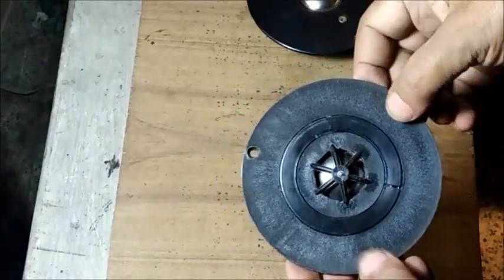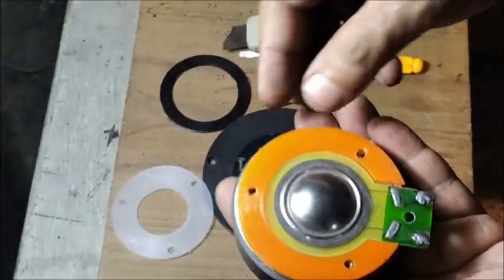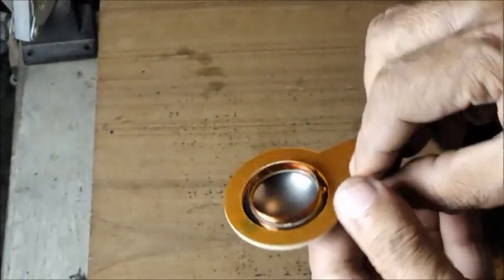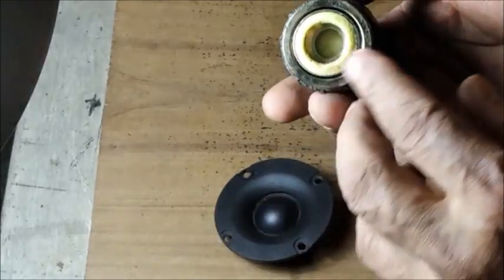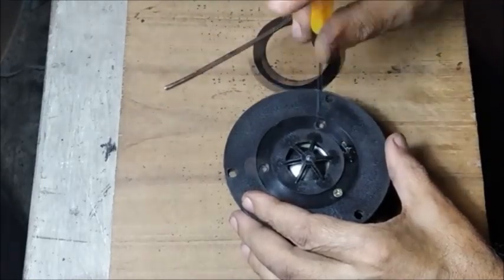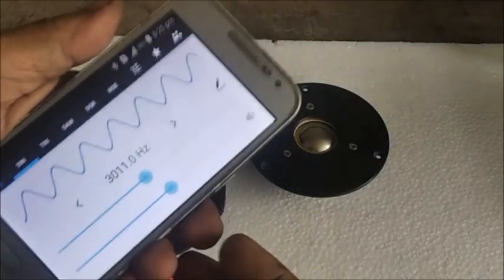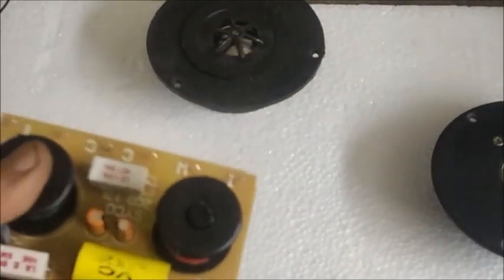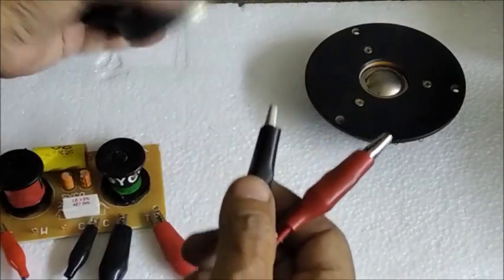Know about Dome Tweeters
In this video I have shown internal components of some Dome tweeters which may be of interest to those who want to know about the construction of dome tweeters.

Paper cone tweeters are usually used for mid and high frequency response in a two way speaker system. The crossover frequency may be between 1500 and 3000 Hz.

Dome tweeters are mostly used for crossover frequency above 2500 Hz.

Lots of experiment have been done with dome material. Most commonly used are Aluminium, Titanium, Silk, fabric, miler and polyester films.

Diameters of domes also range between 20 mm to 100 mm, depending on power handling capacities. For home audio applications 1 inch domes are most common.

Neodymium magnets are getting popular for dome tweeters because these can handle high power in small size.

For getting more information and tips on making loudspeaker please visit my new Blog at :